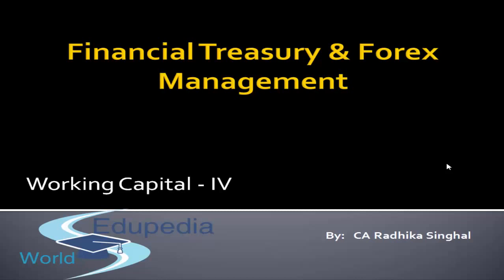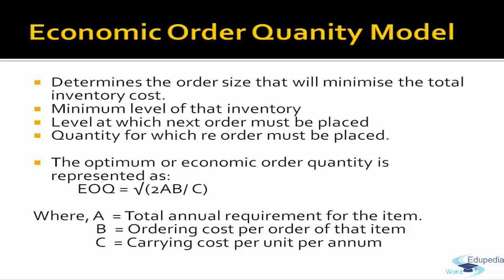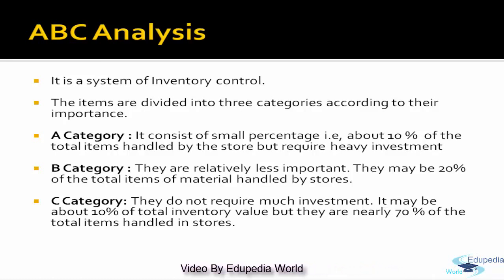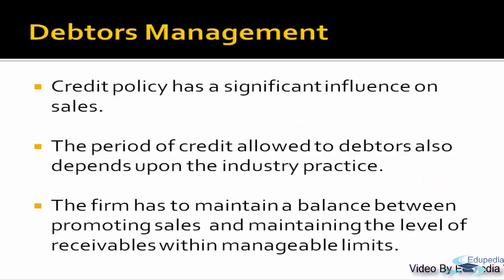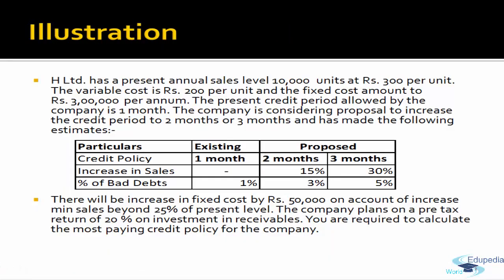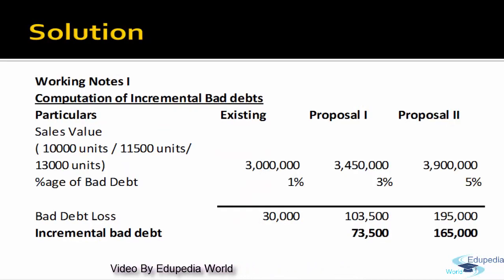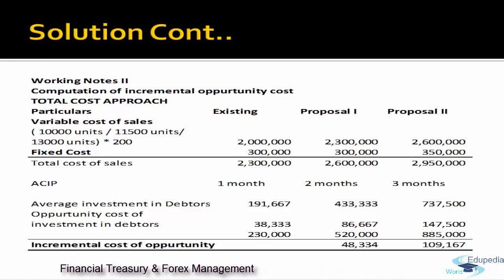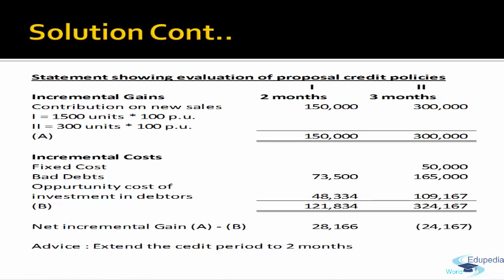Financial Treasury & Forex Management | Working Capital - Part 4 | Lecture 19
Financial Treasury & Forex Management: CA/CS/CMA/Management

Introduction (00:17 - 01:29)
Inventory  Management (01:30 - 04:50)
-Objective
It has three elements
-Carrying Cost
-Ordering Cost
-StockOut Cost

Economic Order Quanity Model (04:51 - 06:30)

Diagramatically (06:31 - 07:35)

ABC Ananlysis (07:36 - 12:16)
-Example

Debtors Management (12:17 - 14:11)

Loosening of Credit Period (14:12 - 20:14)

-Illustration

-Solution

-Example

Computation of Opportunity cost of investment in Debtors (20:15 - 27:55)

for more videos on Financial Management.